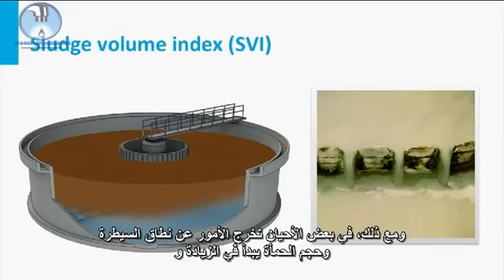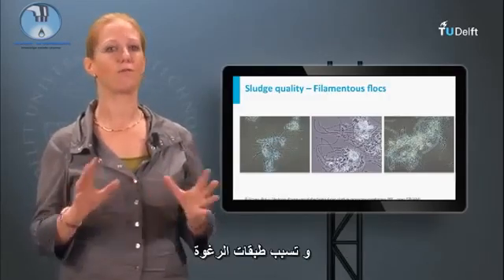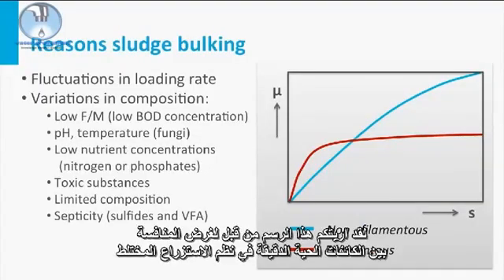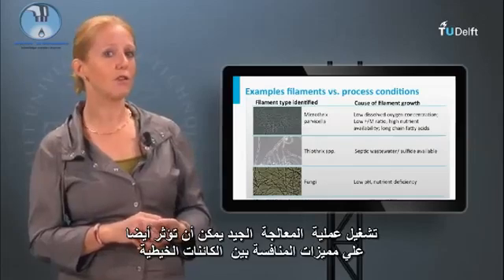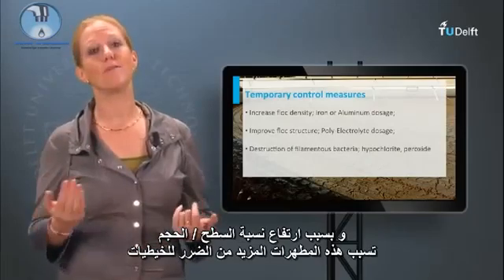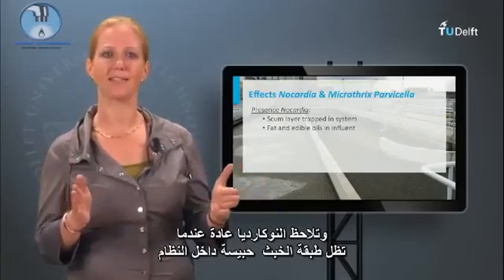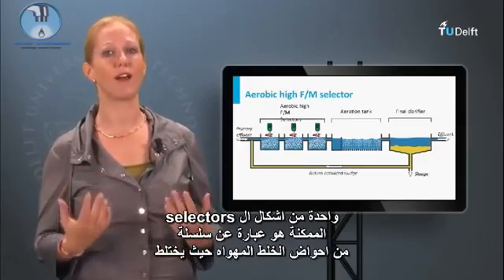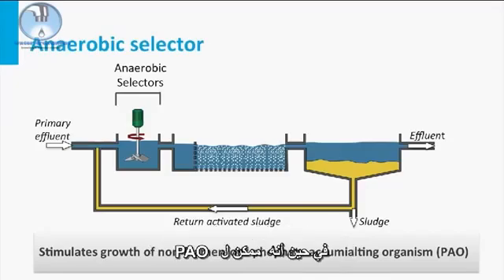27 Bulking sludge